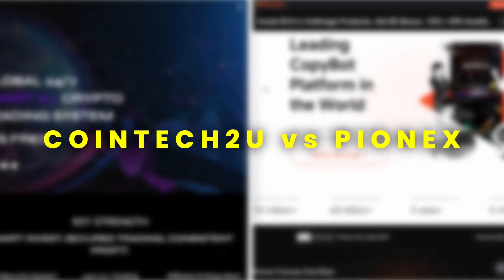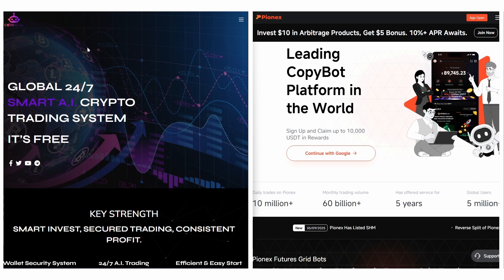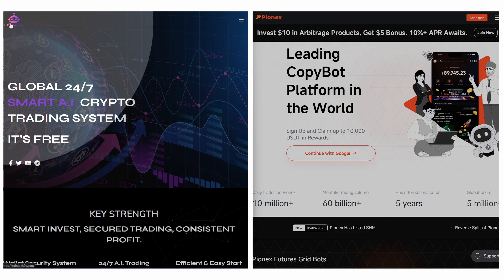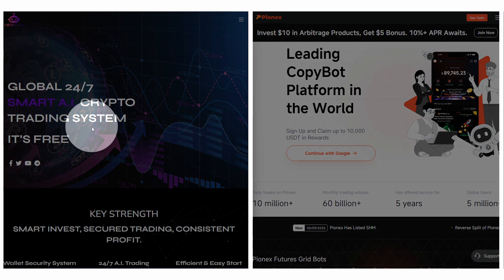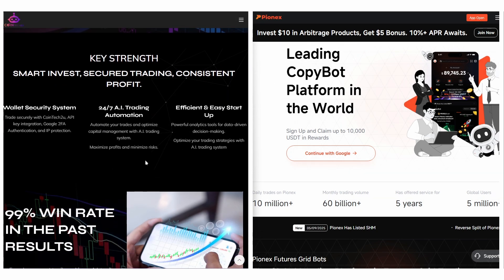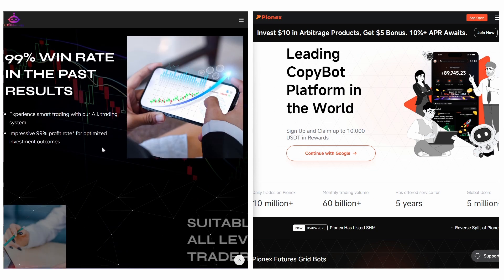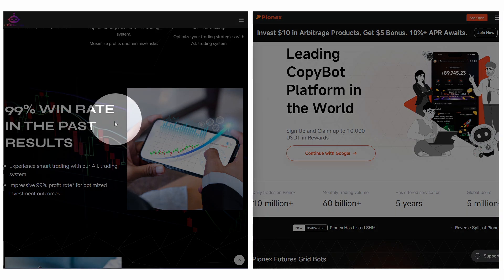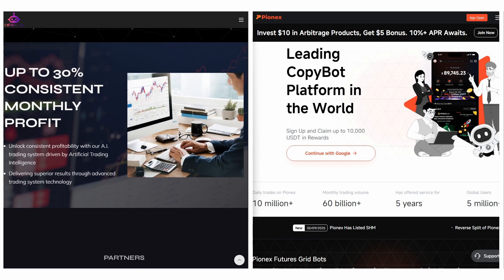COINTECH2U VS PIONEX - BEST AI TRADING BOT (2026)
In this video I am going to show you a full comparison between CoinTech2U and Pionex two of the most popular AI trading bots available today. If you are looking for the best AI crypto trading bot this breakdown will help you decide which platform suits your trading style and investment goals.